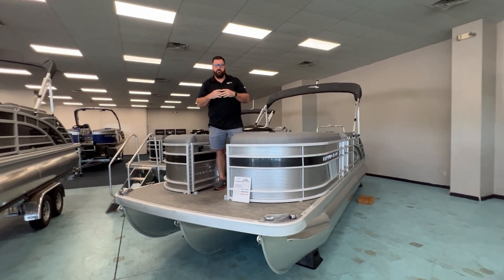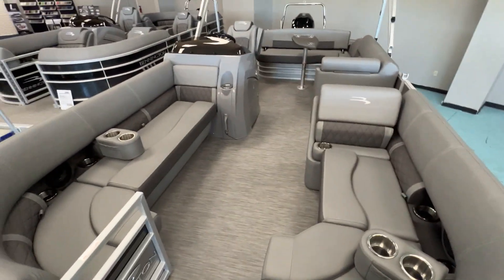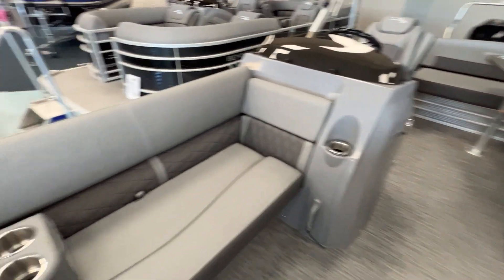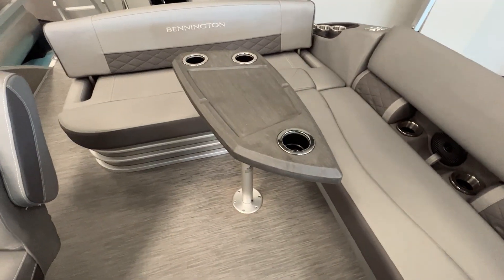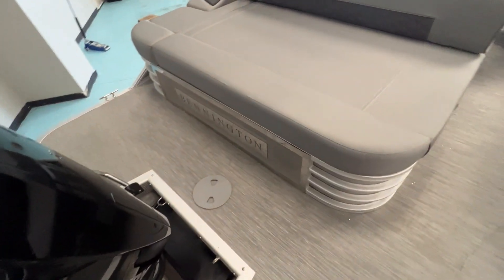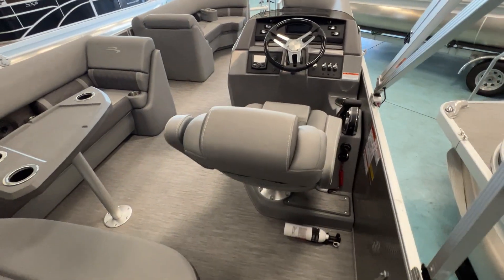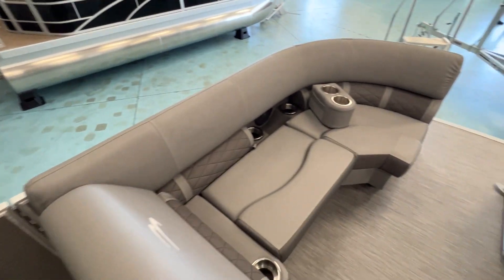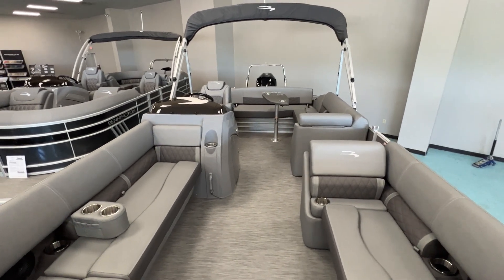2023 Bennington 23LSB Pontoon For Sale at MarineMax Greenville, SC